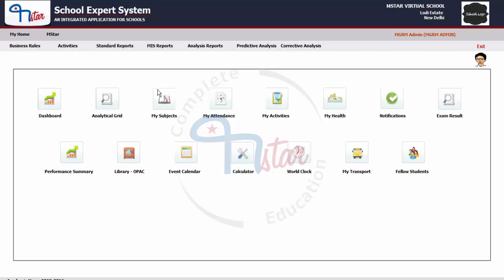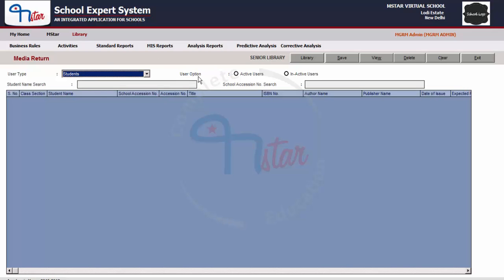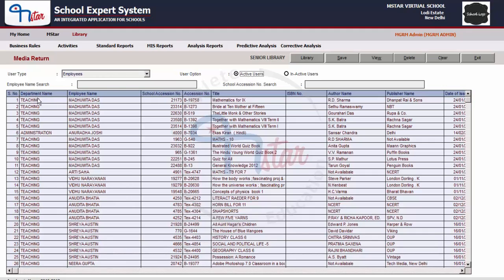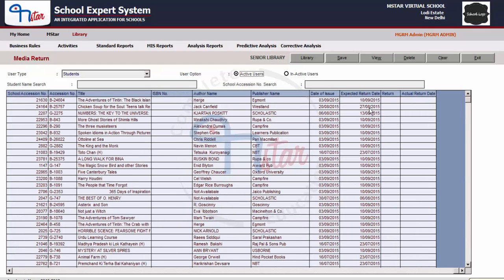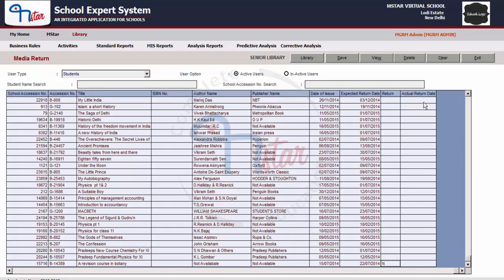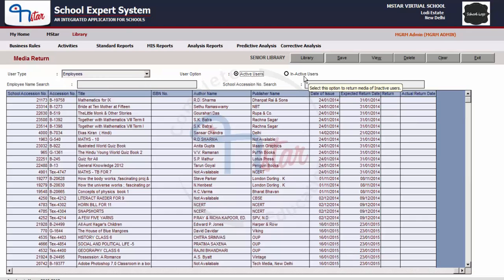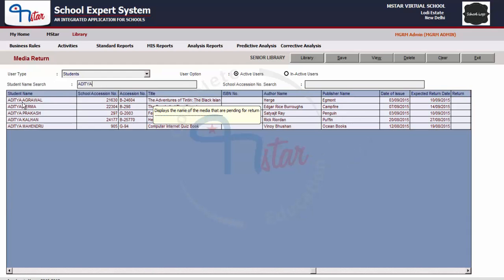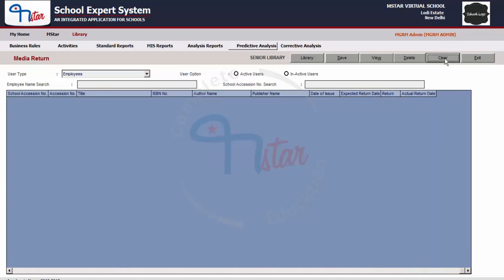LIB 08 Media Return